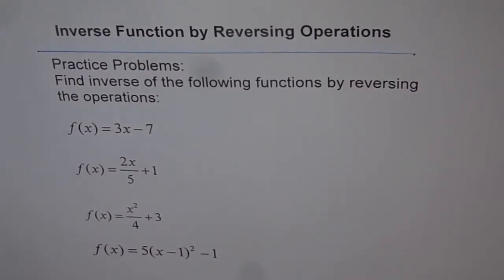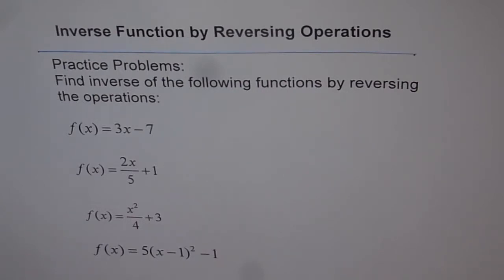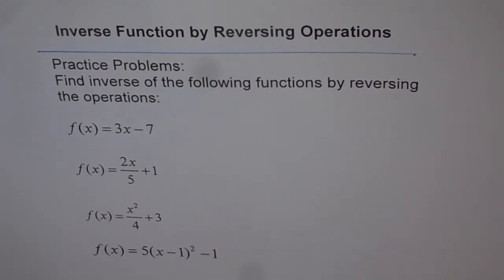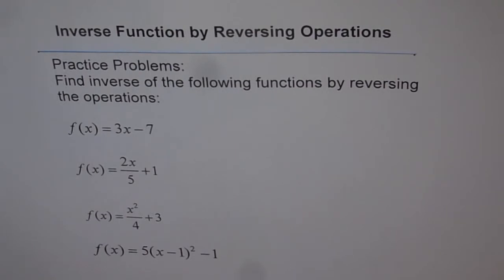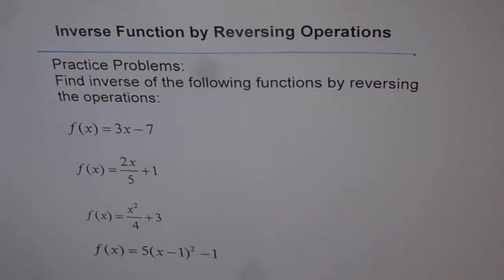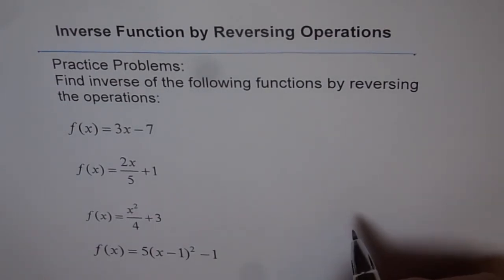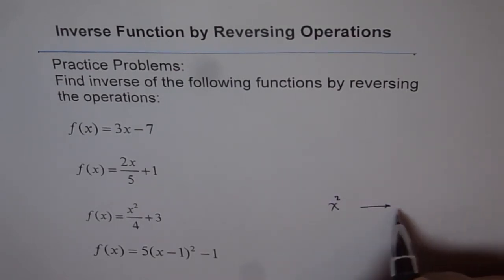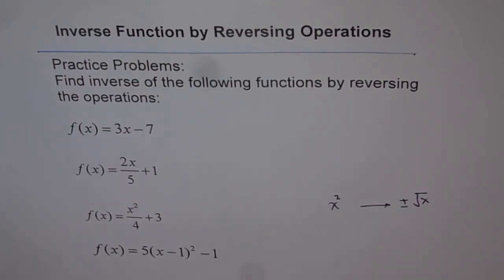Inverse Function Reverse Operation Practice